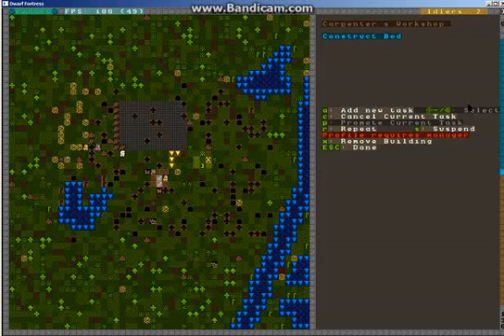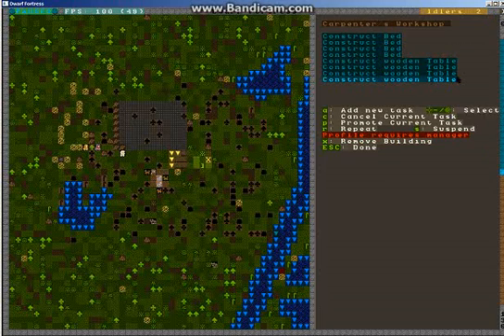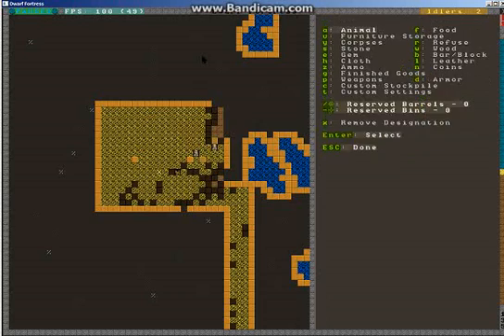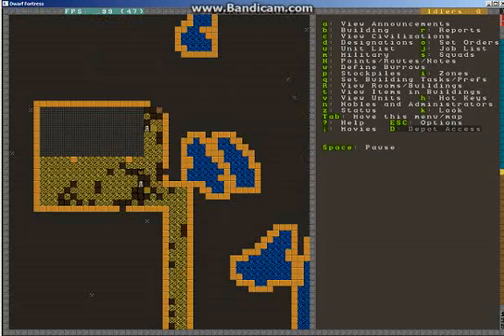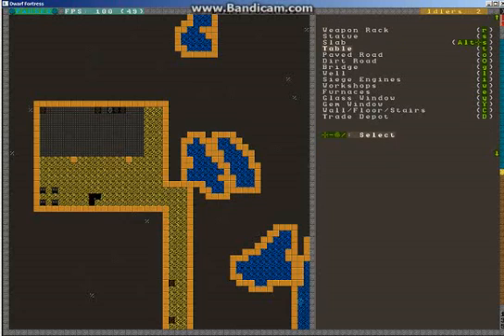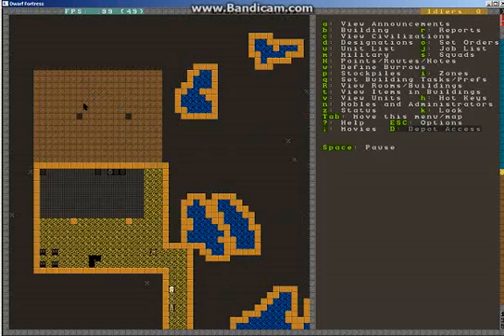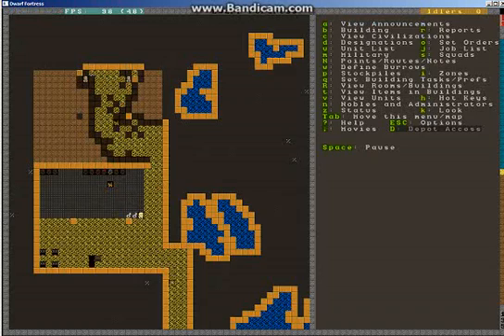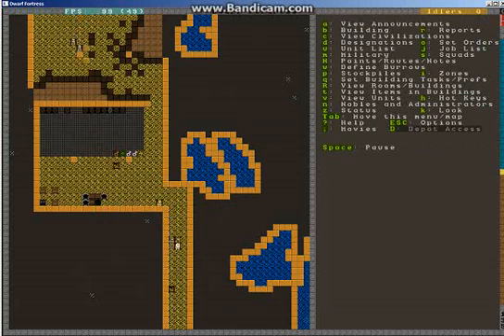Dwarf fortress 2012 guide/playthrough/tutorial part 10 Carpentry/workshops